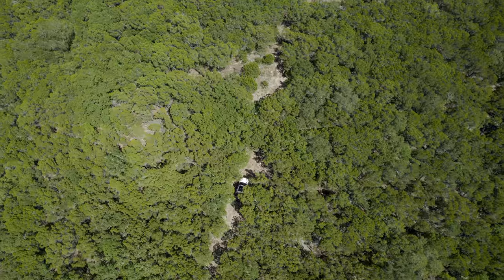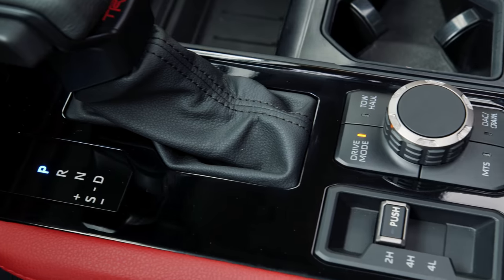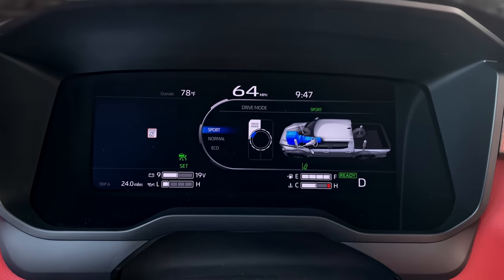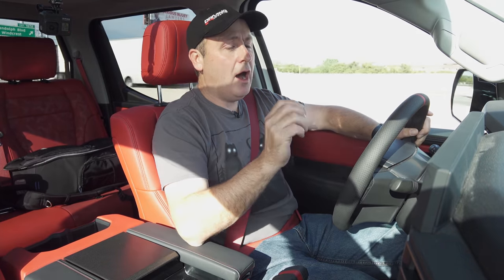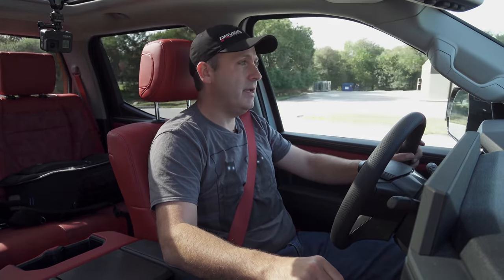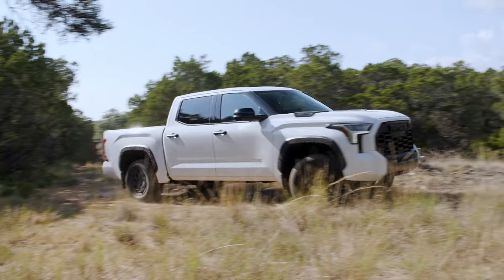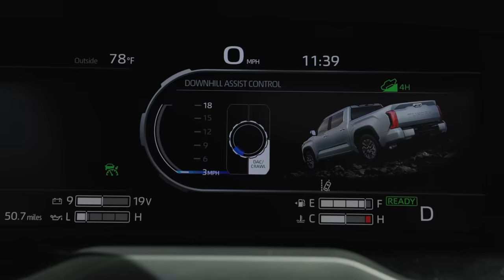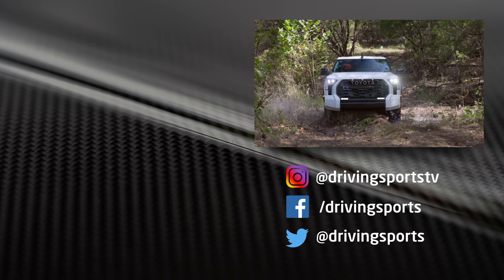2022 Toyota Tundra TRD PRO Review and Off-Road Test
The 2022 Tundra TRD PRO from Toyota is all-new with better tech and more advanced off-road features. In this video we check out the 0-60 and off-road tools in this first look review.

CONTENTS
00:00 - Introduction
00:31 - Features
06:03 - Driving and Navigation Test (plus: 0-60 MPH)
15:33 - Off-Road Testing (MTS and Crawl Control)